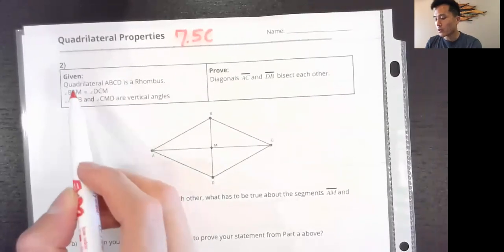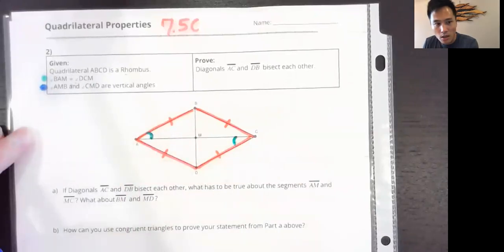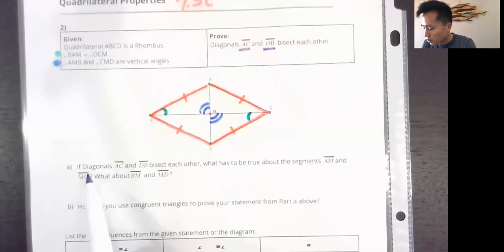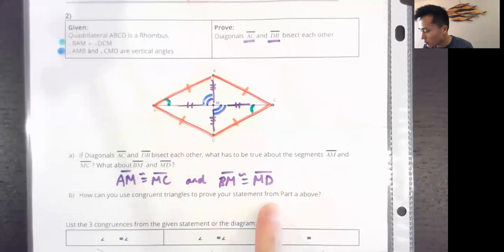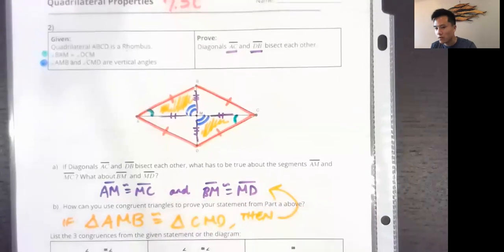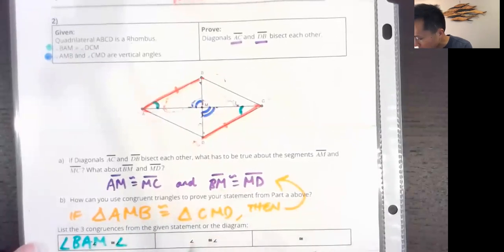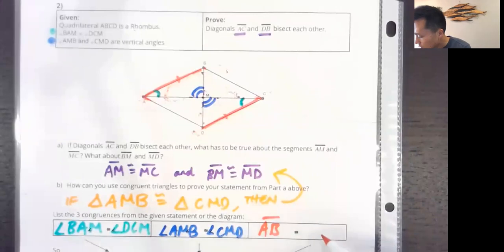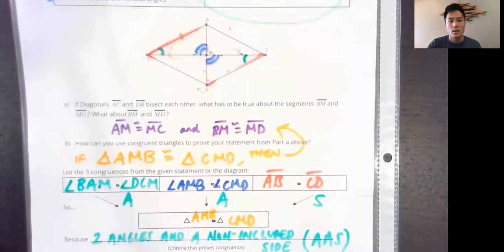Math 1 - Lesson 7.5C Problem 2